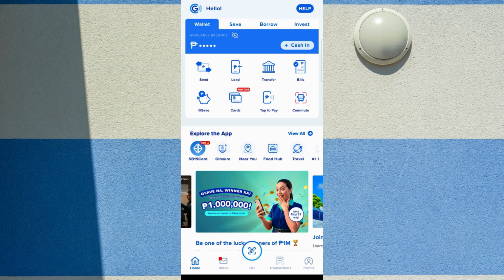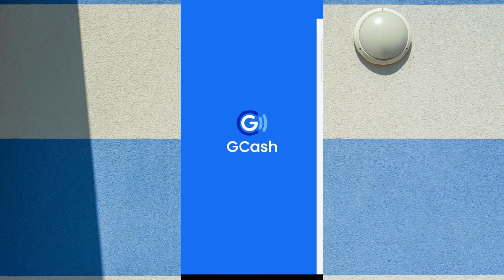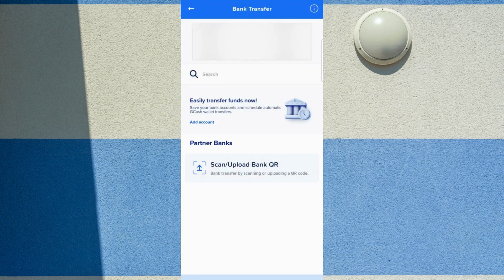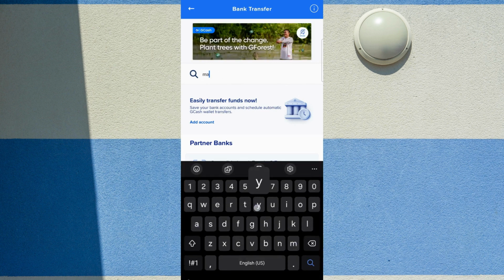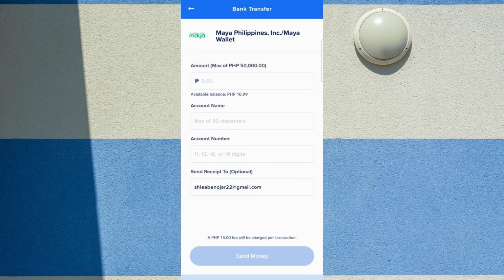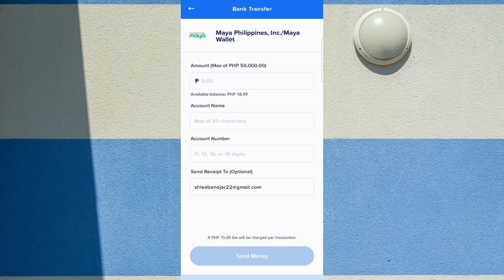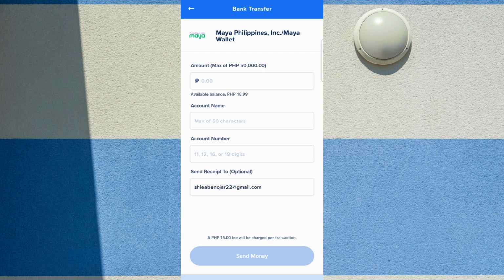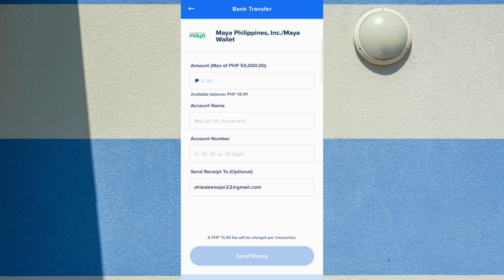How To Connect PayMaya to GCash (full guide 2026)